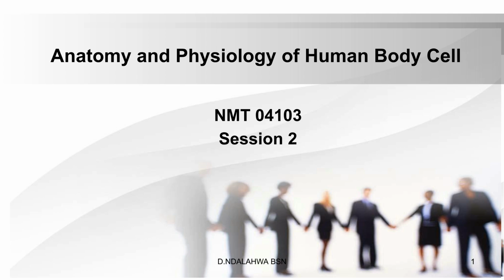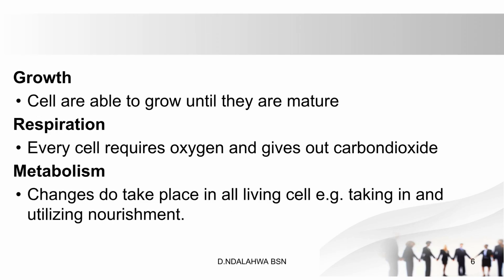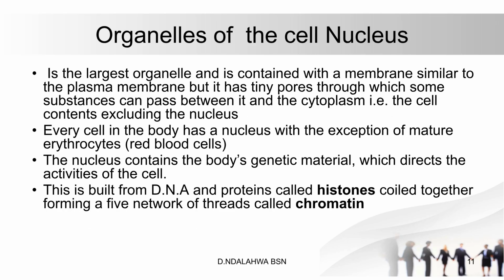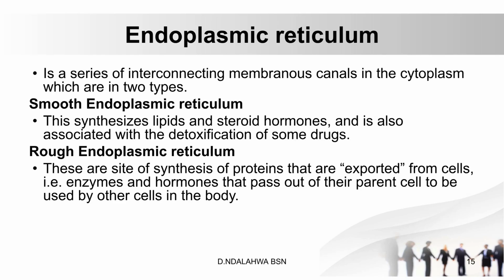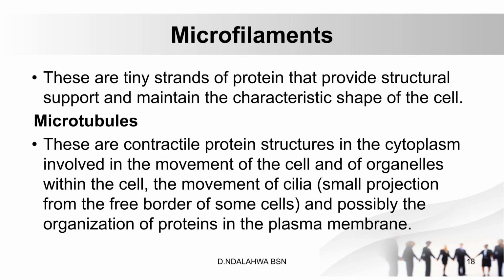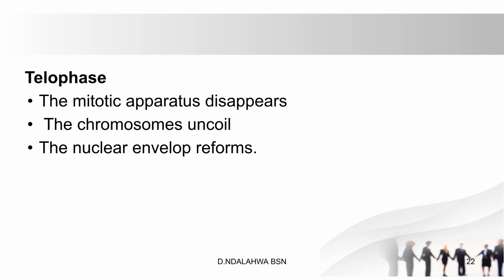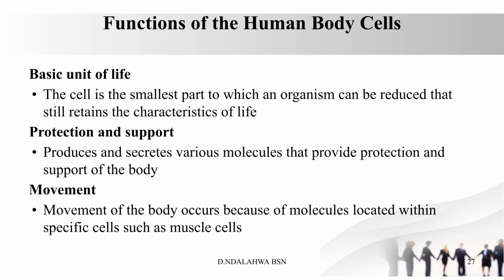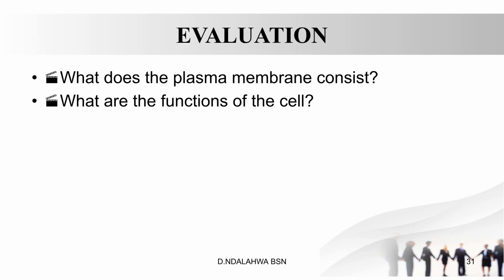SESSION 2 Anatomy and Physiology of the Human Body Cell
🔬 Anatomy and Physiology of the Human Body Cell | Session 2 (NMT 04103)

This lecture is part of the NACVET NMT Level 4 Module 04103 – Human Anatomy and Physiologyin Tanzania, facilitated by Mr. Dietrick Ndalahwa. In this session, we explore the human body cell, the smallest functional unit of life, and its vital role in growth, reproduction, and sustaining life.

📌 What you’ll learn in this video:
- Definition of the human body cell
- Characteristics of cells (growth, reproduction, metabolism, respiration, movement, excretion, irritability)
- Structure of the cell: plasma membrane, cytosol, and specialized organelles
- Functions of key organelles: nucleus, mitochondria, ribosomes, endoplasmic reticulum, Golgi apparatus, lysosomes, microfilaments, microtubules
- Cell division processes: mitosis and meiosis
- Functions of human body cells: protection, support, movement, communication, metabolism, inheritance

✨ Key Takeaways:
- The human body develops from a single cell (zygote).
- Organelles perform specialized tasks essential for cell survival.
- Cell division ensures growth, repair, and reproduction.
- Meiosis creates gametes, ensuring genetic diversity and sex determination.

📚 References used in this lecture:
- Seeley, Stephens & Tate (2003) Anatomy and Physiology
- Shier, Butler & Lewis (2004) Hole’s Human Anatomy & Physiology
- Standring (2008) Gray’s Anatomy
- Thibodeau & Patton (1999) Anatomy & Physiology
🎥 Perfect for:
- NACVET NMT Level 4 nursing and midwifery students
- Learners preparing for CATs, OSCE/OSPE practicals, and exams
- Anyone interested in understanding the foundation of human biology
💬 Drop your questions in the comments to engage with the learning community